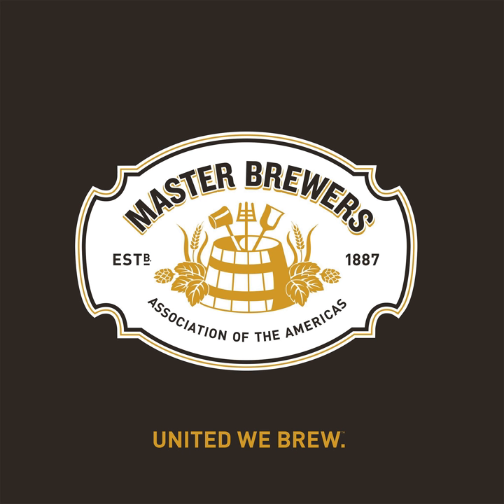055: TPO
Total Packaged Oxygen is the industry standard for determination of beer shelf life. If your brewery is going to survive an increasingly competitive market, you must calculate and strive for the lowest possible TPO. Measuring the DO of your packaged beer is not enough/the same thing as TPO. In this episode, Kevin Sudderth &amp; Mike Feldman (Hach) give practical advice for TPO measurements. Listeners may also want to download slides from Mike's recent presentation at MBAA District New England.

 Links:

  MBAA District Presentations Archive Master Brewers Mobile App